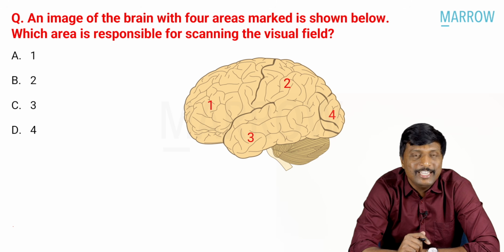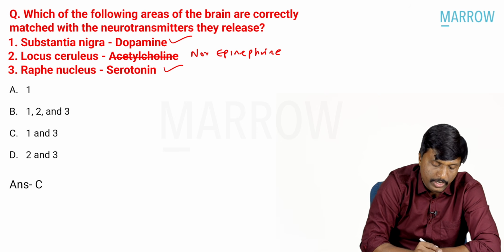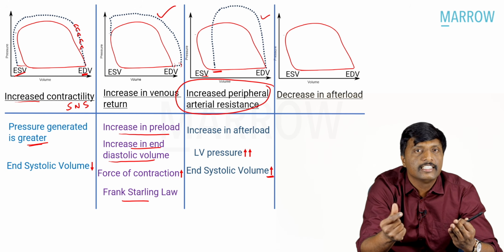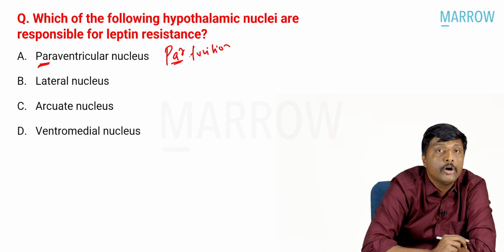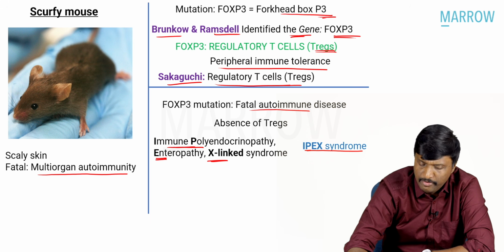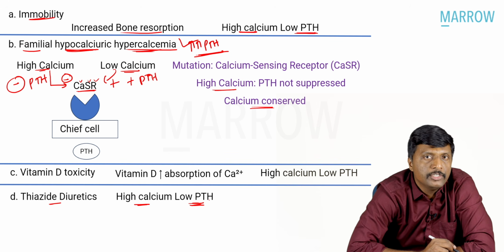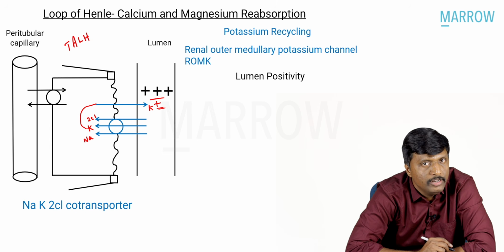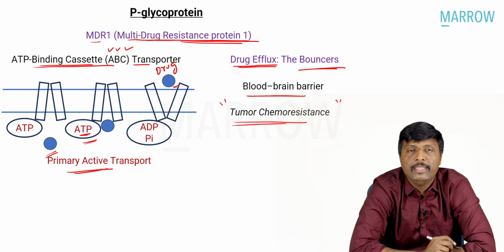Exam Recall Series (INI-CET Nov '25) - Physiology